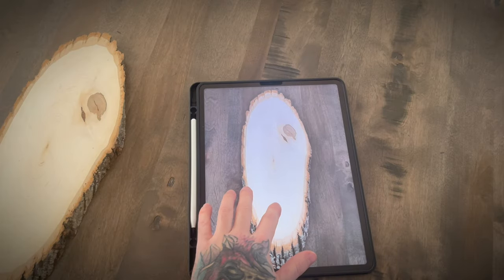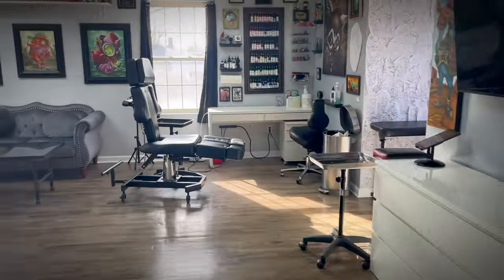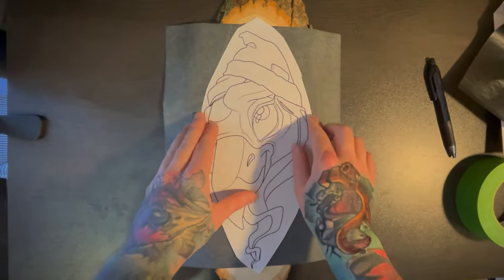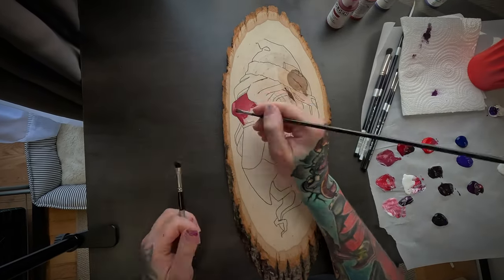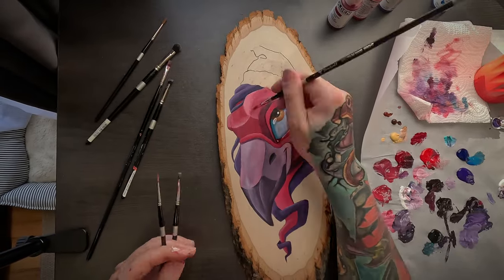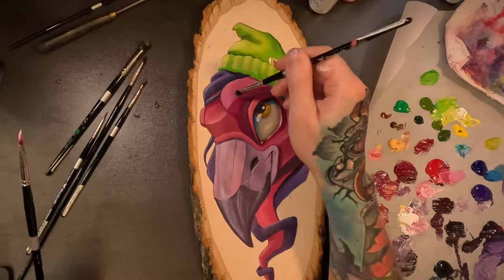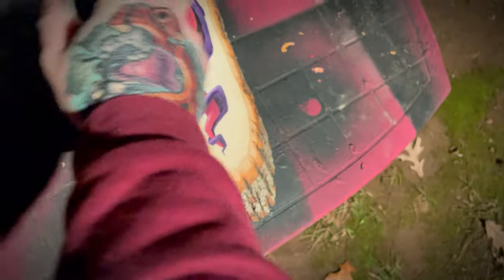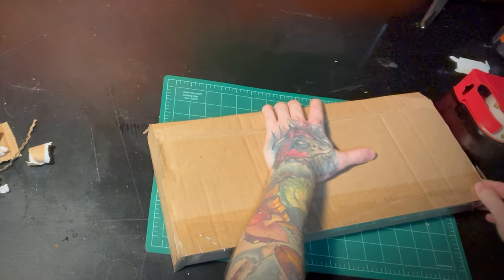My Acrylic Painting Process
In this video I make an acrylic painting as a surprise gift for my girlfriend and take the viewers through the whole process.